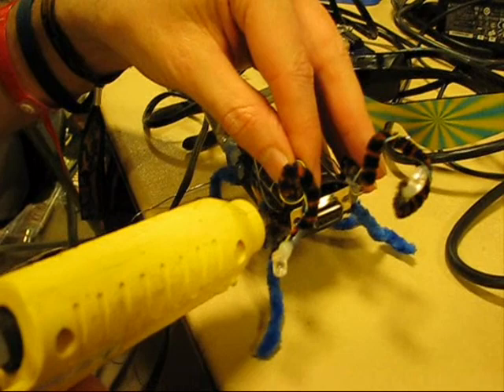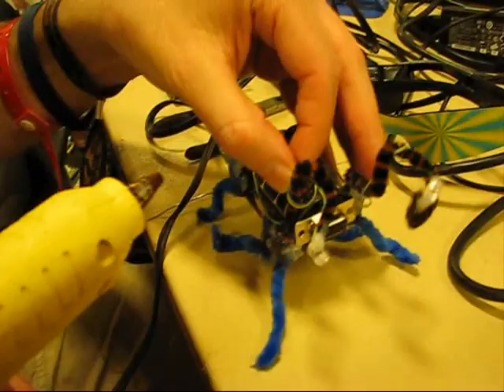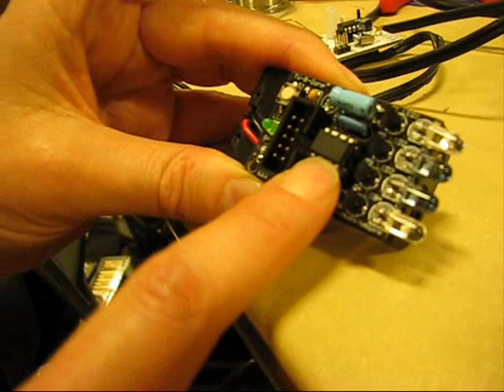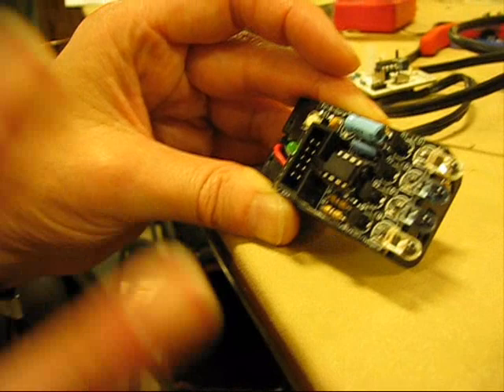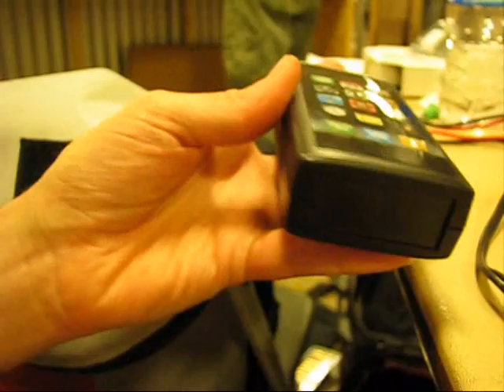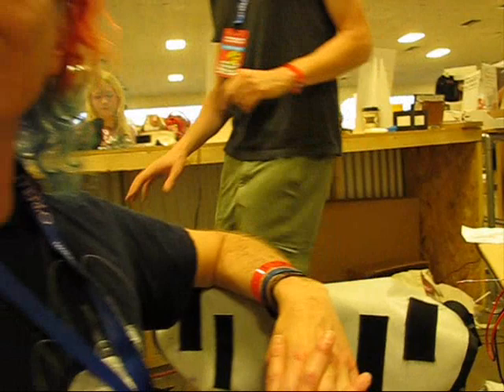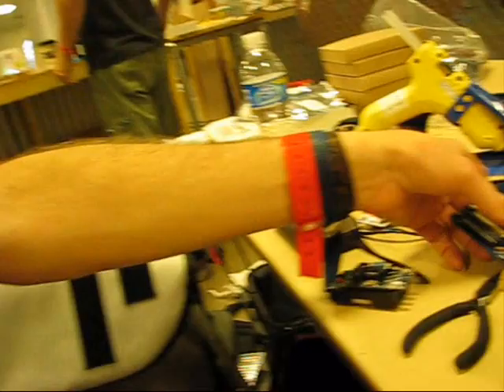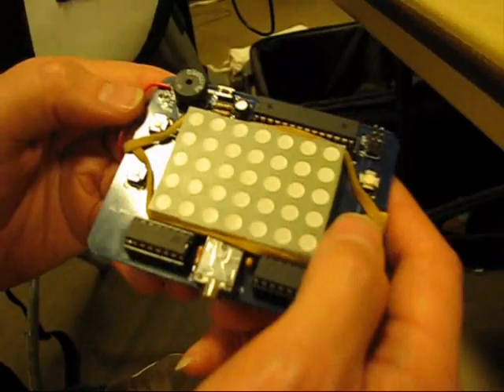A conversation with Mitch Altman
Mitch Altman has created some clever projects for people to use and build.  Here he talks a bit about his work and helping people to learn about electronics.